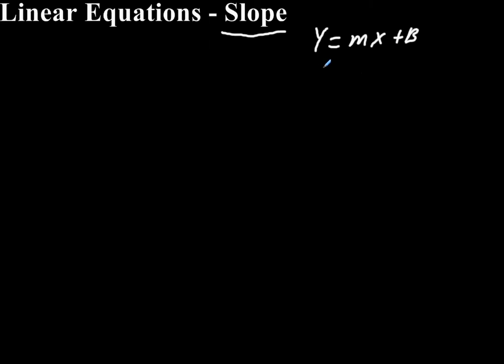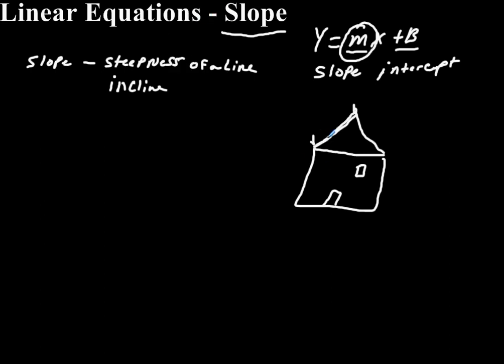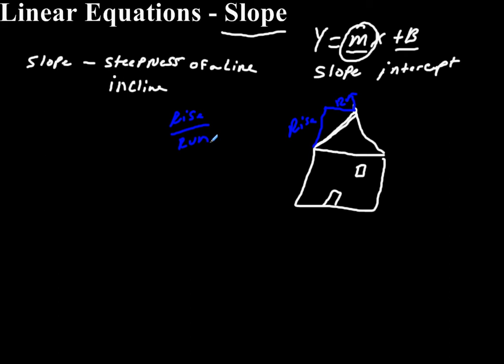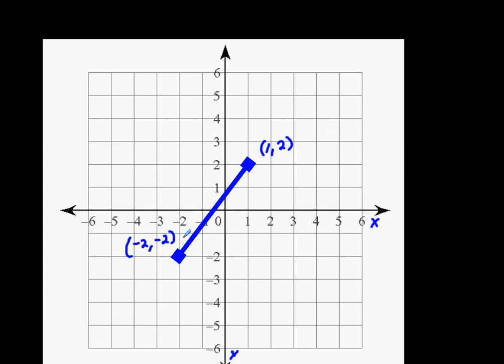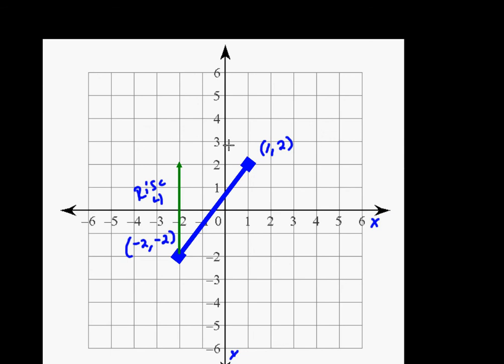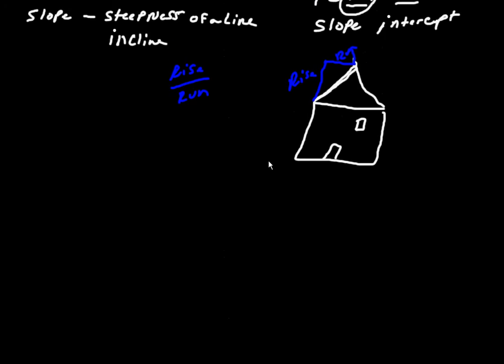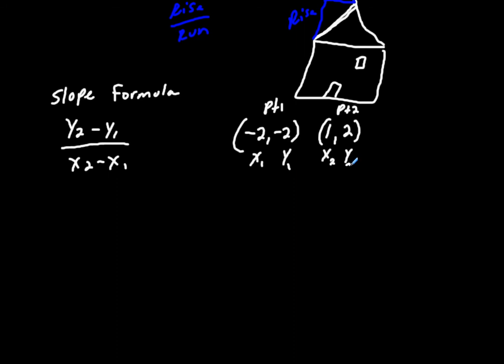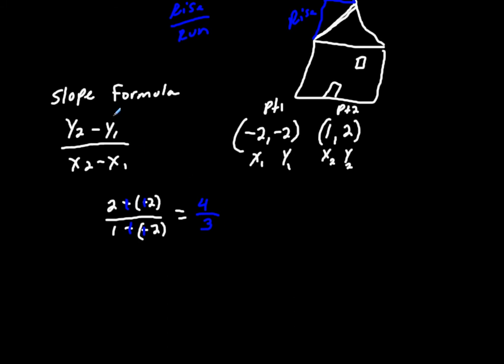Slope Graph and Formula.avi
How to find slope of a line using a graph and slope formula